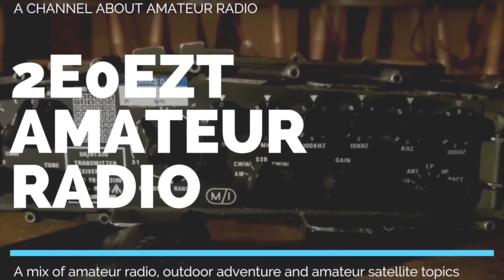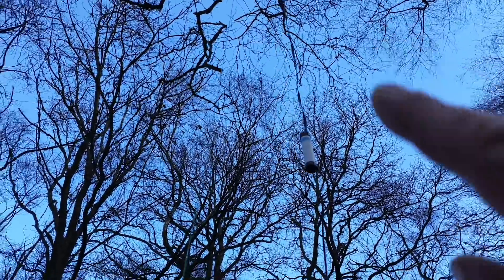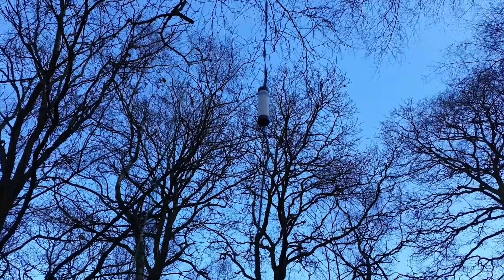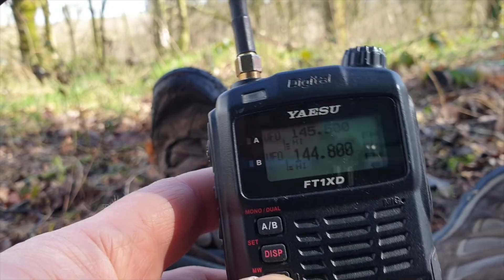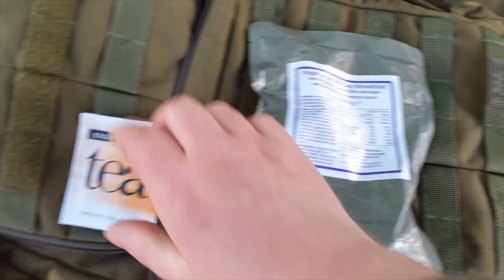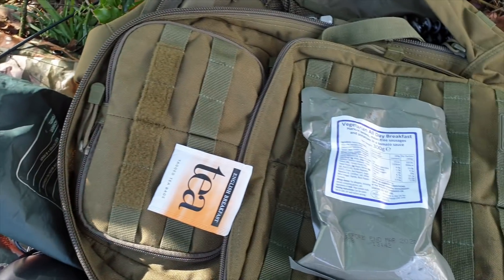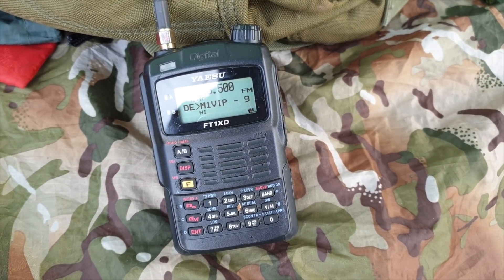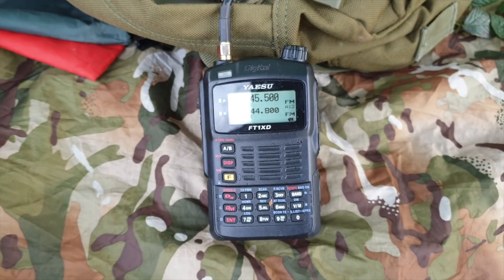Bugout ham radio comms part 2: Testing APRS from the location